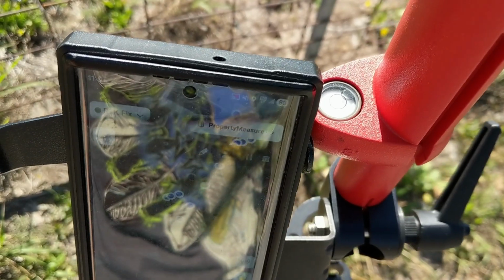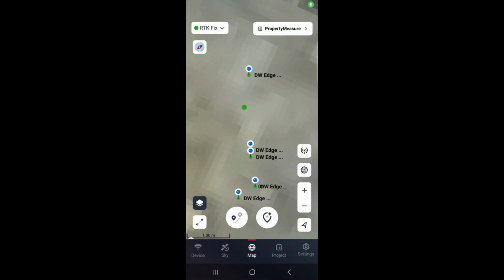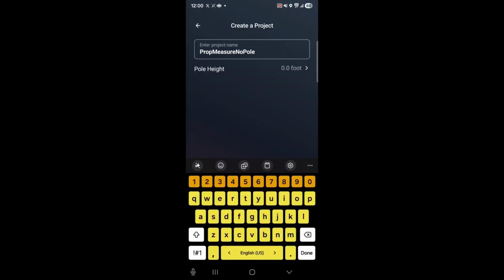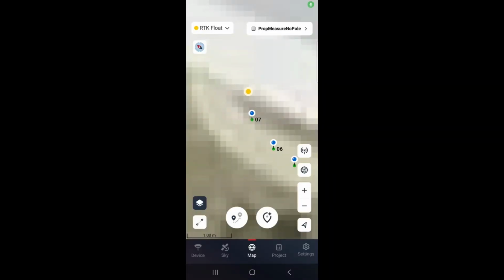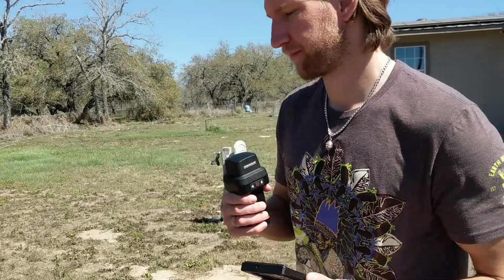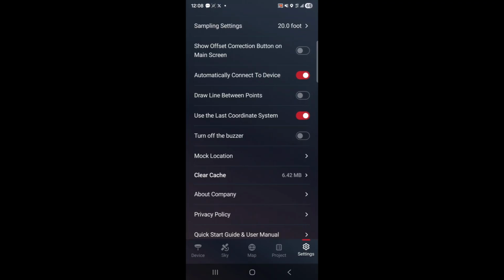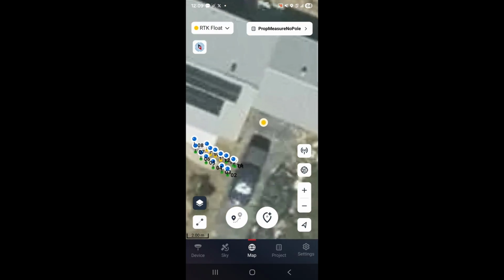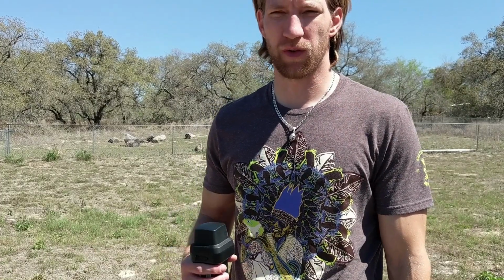GEO-MEASURE RTK Receiver from @GEODNET | Measuring a Driveway Without a Tape Measure | Log Points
A real-world use case and demonstration of the usefulness of the GEO-MEASURE from @GEODNET  and @HYFIXAI to collect points all around your property.

My driveway needs repairs, so I focused on that feature mainly.

App open, device on, connected. Precise and accurate RTK fix is that simple with this survey-grade, out-of-the-box, true plug-n-play GNSS receiver.